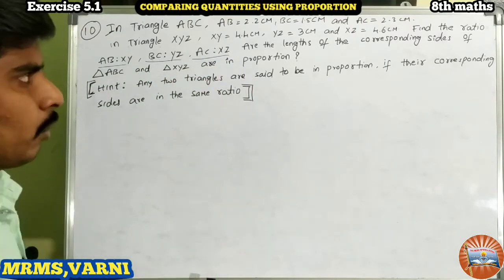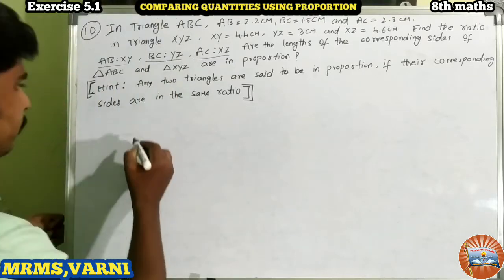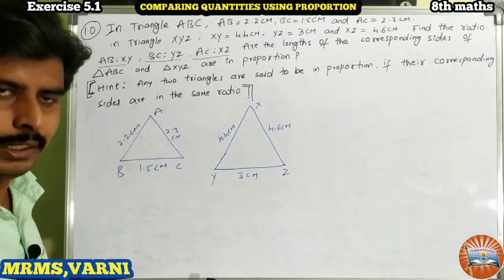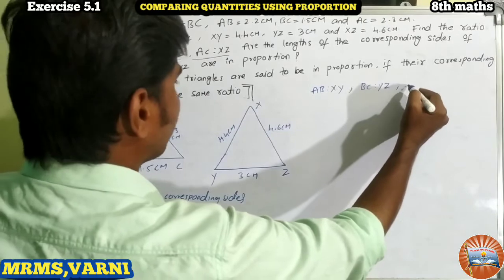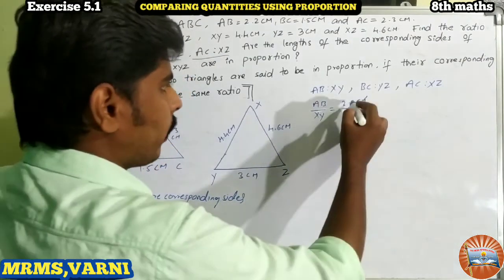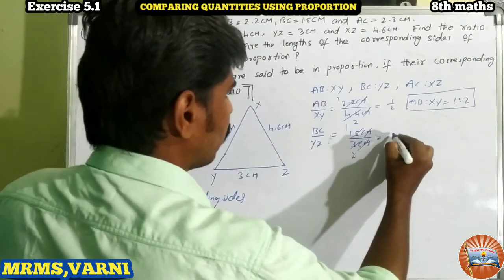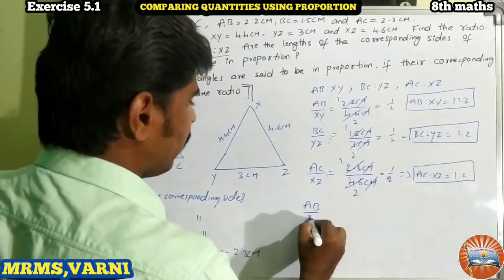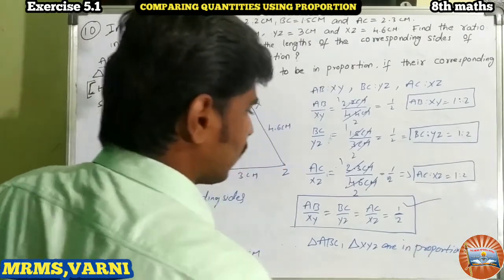MRMS VARNI/ Class 8, Maths, Ch-5, Comparing quantities using proportion, Ex-5.1, Q.no:- 10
This video is useful for all the state students of class 8